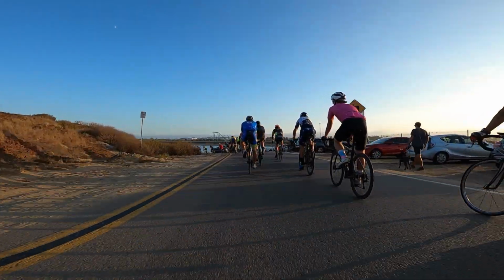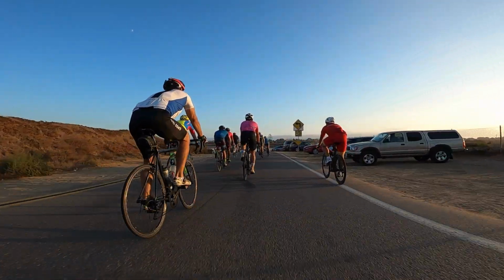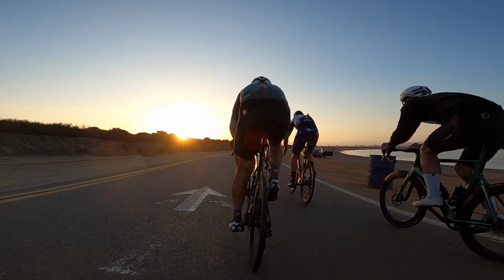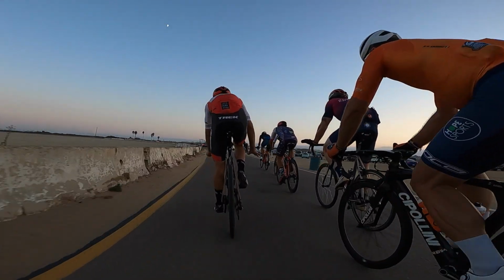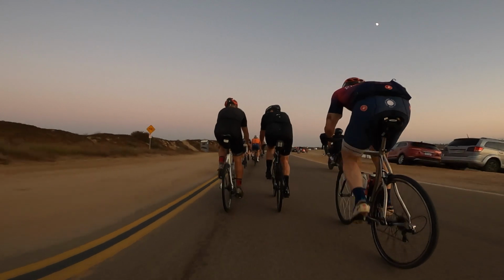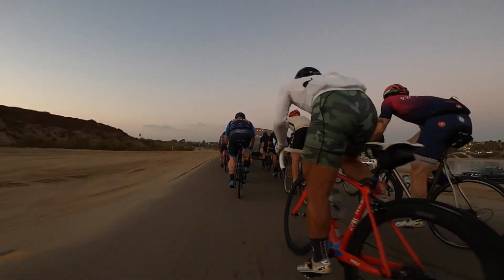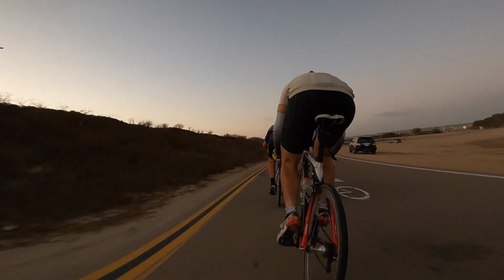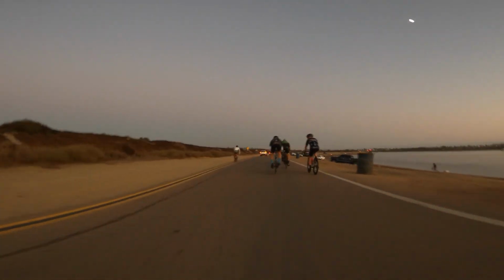GoPro Hero 8 Cycling Test - Fiesta Island World Championships (FIWC)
This video is test footage for my brand new GoPro Hero 8 Black. The GoPro Hero 9 recently came out and I was able to grab the GoPro Hero 8 on sale for a considerable discount.

I am an avid cyclist typically racing criterium or road races. This video is a Thursday night group ride that takes place in San Diego, CA called Fiesta Island World Championships. Majority of the major SoCal cycling race teams are represented.

This ride is typically all out, race pace, and is competitive with a free for all attack style. The goal is to keep it fast and keep it safe.

I hope you all like my channel and enjoy seeing some fast road cycling from the point of view of the rider.

If you're interested in the GoPro Hero 8 for yourself and would like to snag it, please use my Amazon Affiliate Link below where I get a portion of the purchase price: